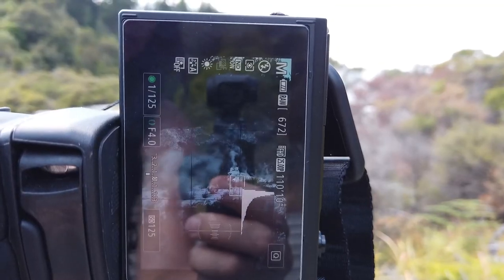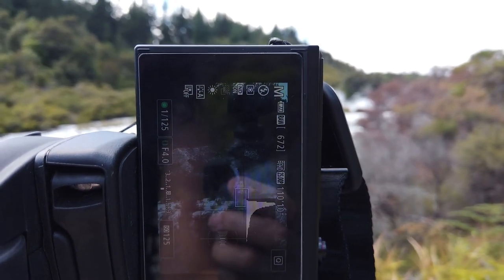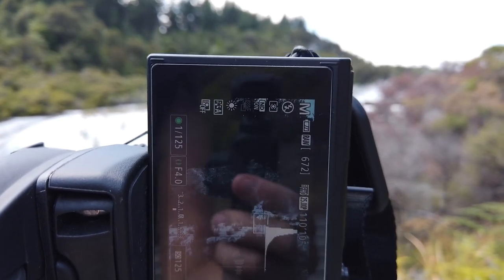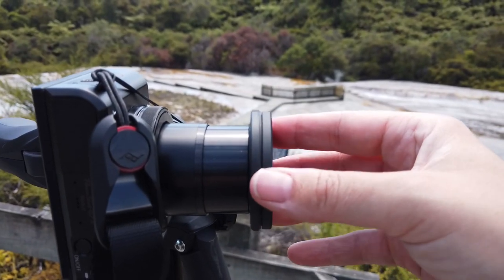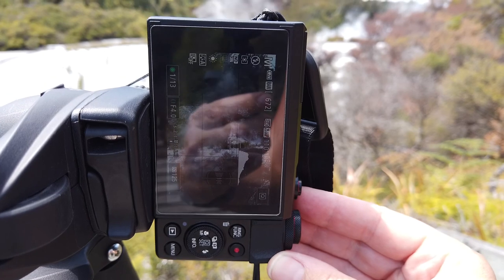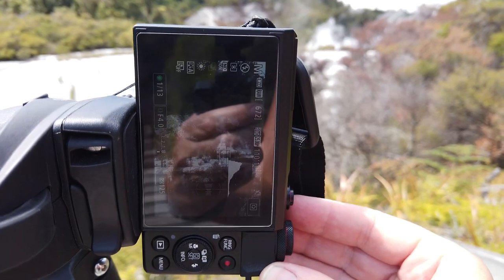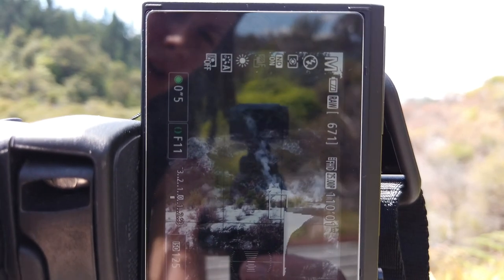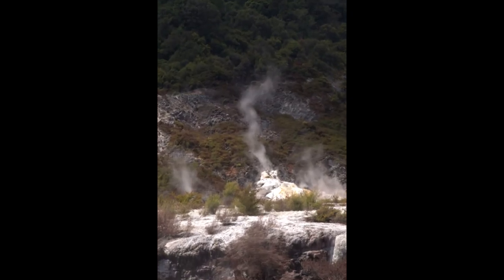Landscape Photography Adventure, using polarising & neutral density filters on Canon G7X ii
Join me at Orakei Korako on a photography adventure exploring this volcanic landscape.

I will show you how polarising filters can enhance your photos by reducing reflections and adding vibrancy to colours.

As well as how Neutral Density (ND) filters can slow your shutter speed for longer exposures in the harsh midday sun.

If you want to know how I am able to use the filters on the Canon G7X ii then here is a link to a video I made about installing the Lensmate Filter Adapter

or the adapter and filters kit